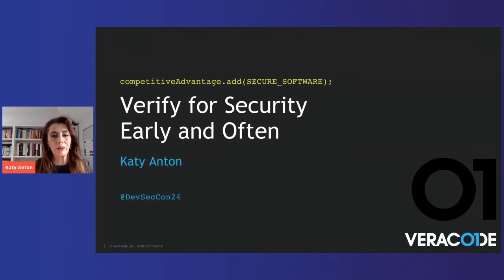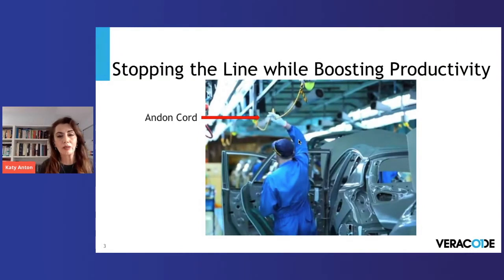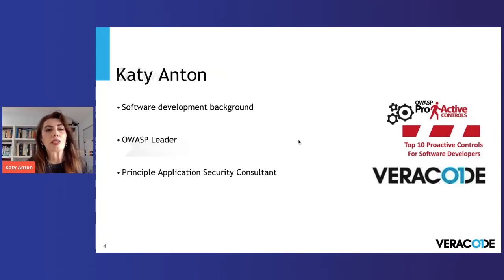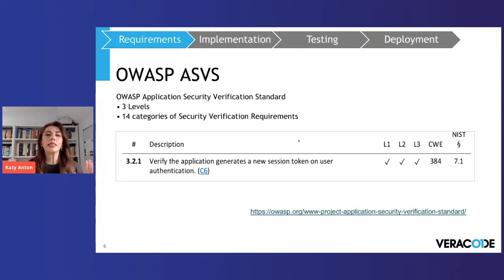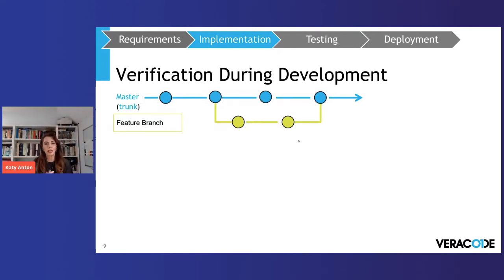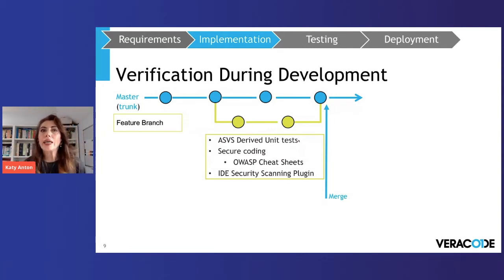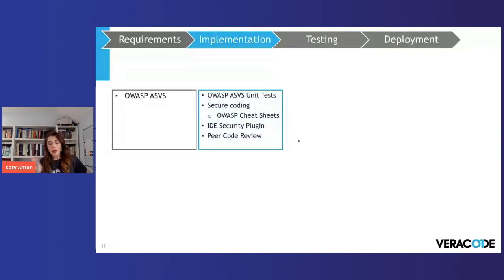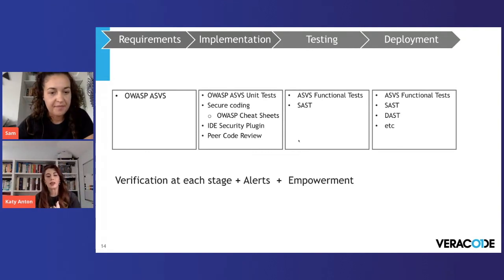How to Verify for Security Early and Often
In many organizations testing for security is done following a “scan­-then-­fix” approach. The security team runs a scanning tool or conducts a pen test, triages the results, and then presents the development team a long list of vulnerabilities to be fixed right away. This is often referred to as ""the hamster wheel of pain"". There is a better way.

As part of this presentation we will explore how to inject security verification in every step of the software development . We will discuss how to make security assessment an integral part of  developers’ software engineering practice and which OWASP projects can be leveraged for this.

Recommended to everyone looking to build more secure software from the start.

Katy Anton

Katy Anton is a security professional with a background in software development. An international public speaker, she enjoys speaking at both developers and security events about secure coding and how to secure the  software.

In her previous roles she led software development teams and implemented security best practices in software development life cycle. As part of her work she got involved in OWASP Top Ten Proactive Controls project where she joined as project leader.

In her current role as Principal Application Security Consultant at Veracode, Katy works with security teams and developers around the world and helps them secure their software.